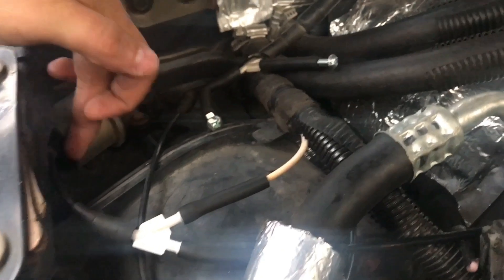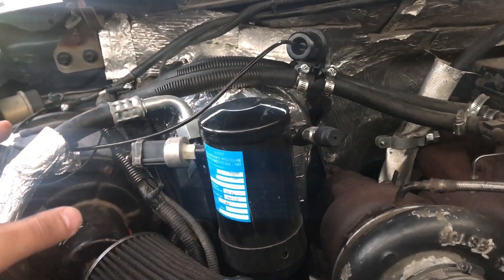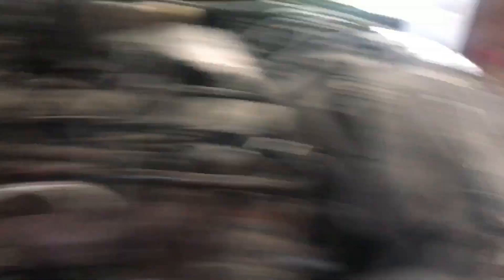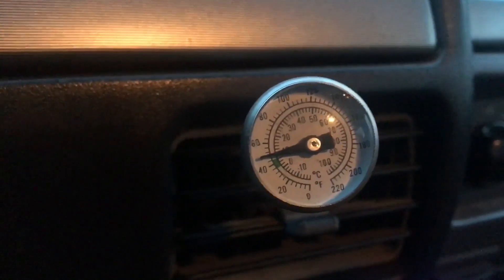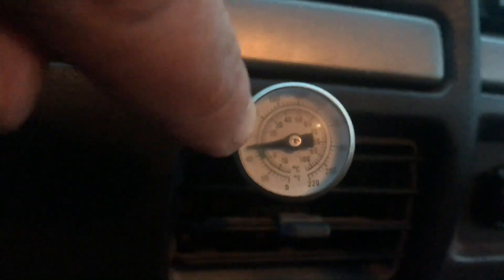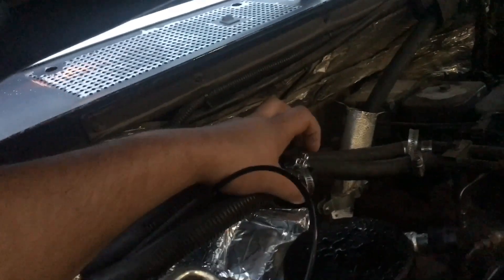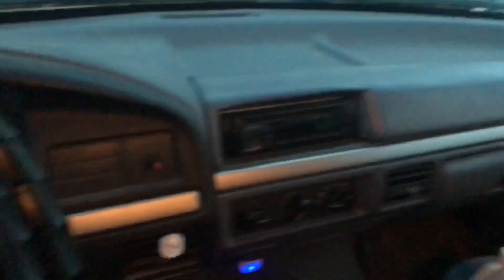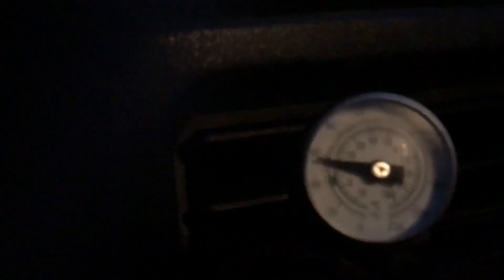MAX AC MOD for CREW CAB FUMMINS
This is my effort of making this mod as scientifically verifiable as possible. Conclusively, I've shown that this mod, does in fact help to cool the interior.

check me out on the ol' gram!